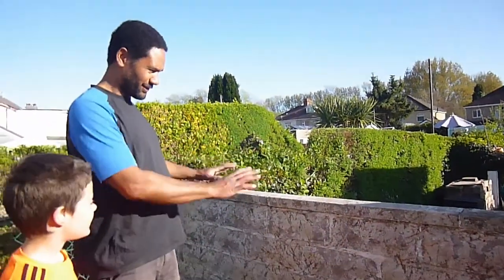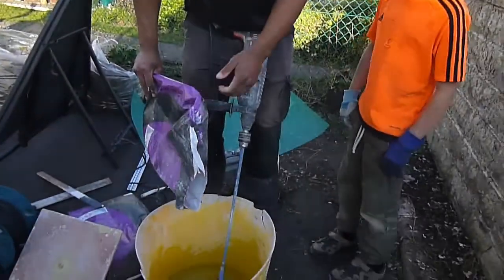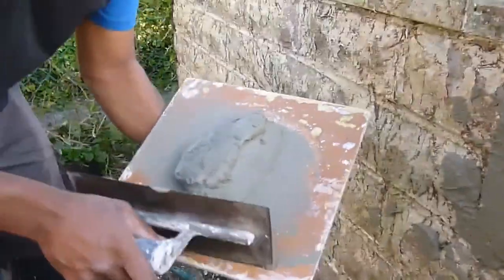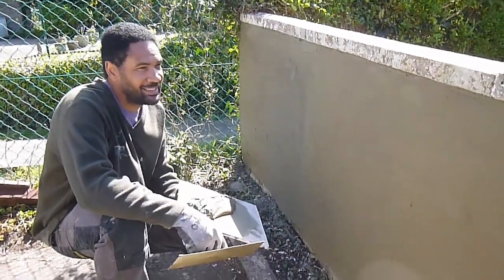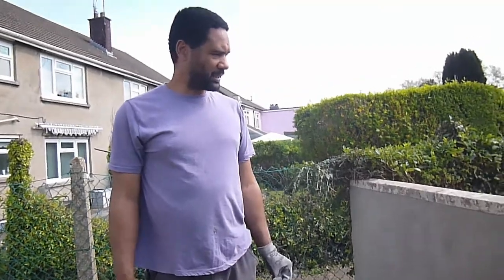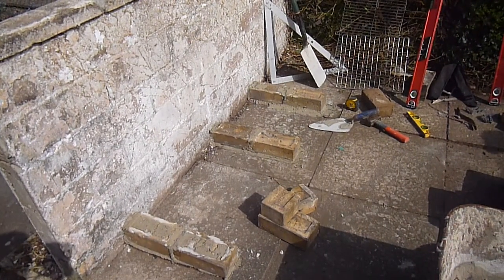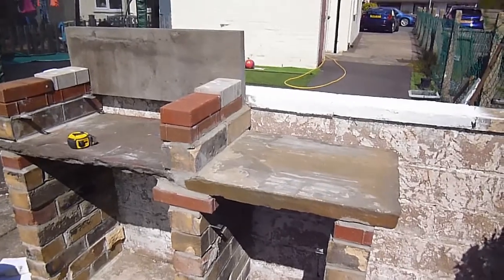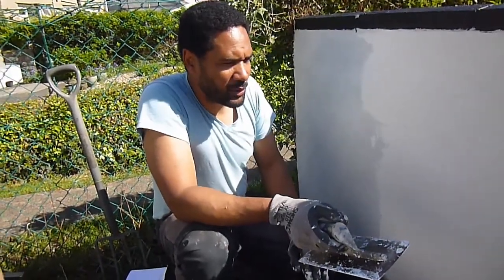Building a Barbecue (rendering garden wall)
What starts of as clearing ivy from an old garden wall turns into a much bigger project, rendering and building a BBQ.